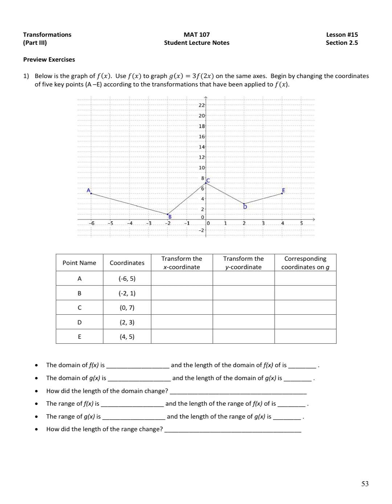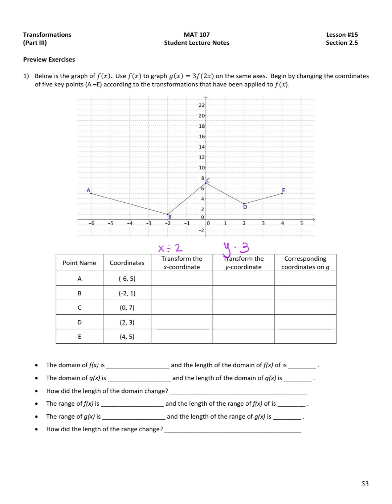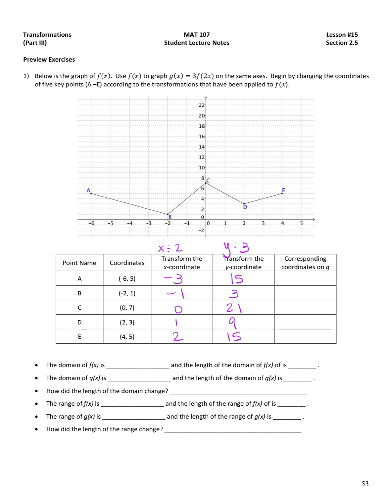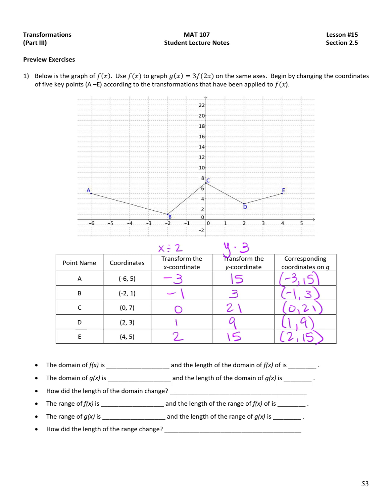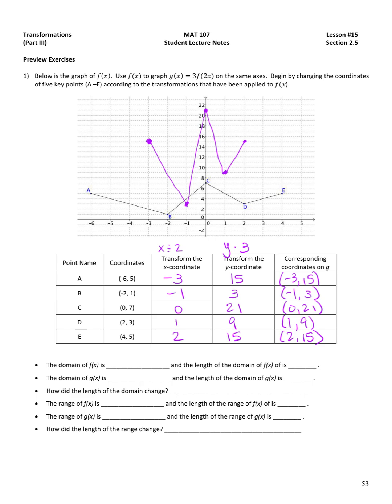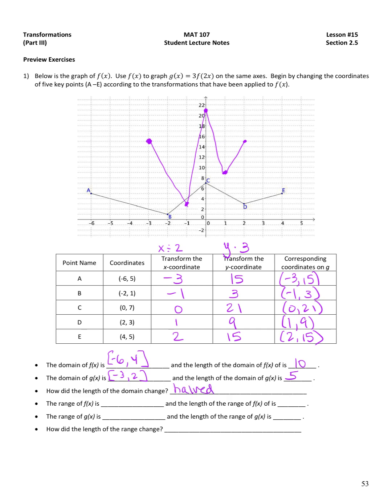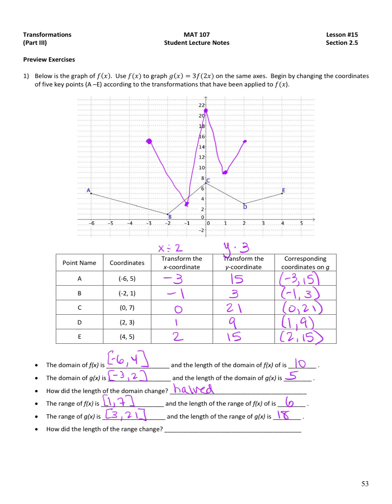mat 107 lesson 15 preview exercises